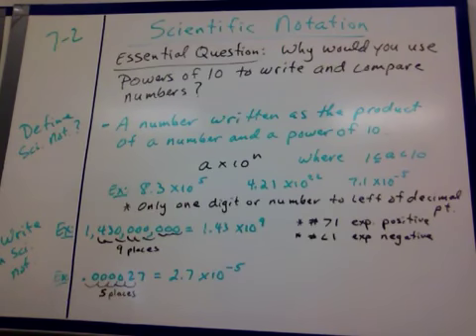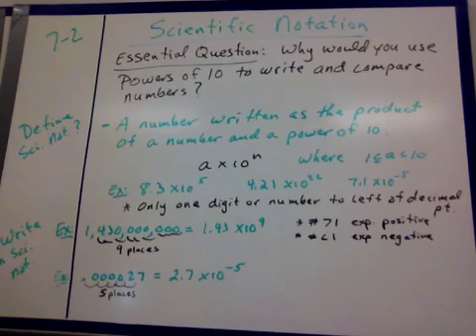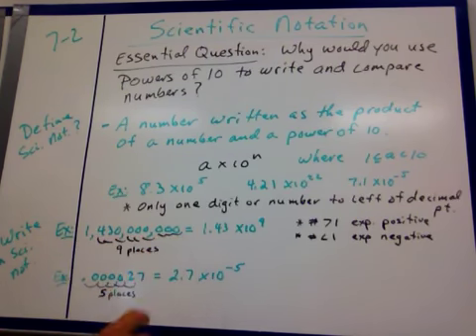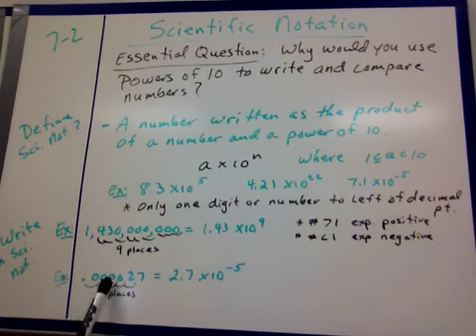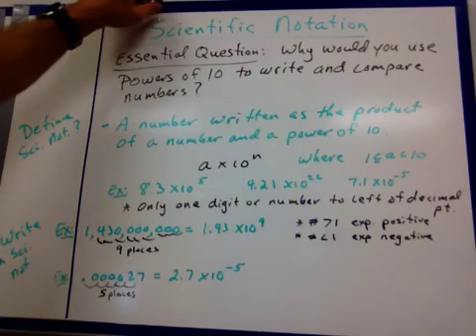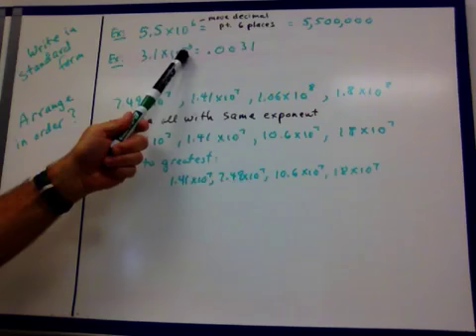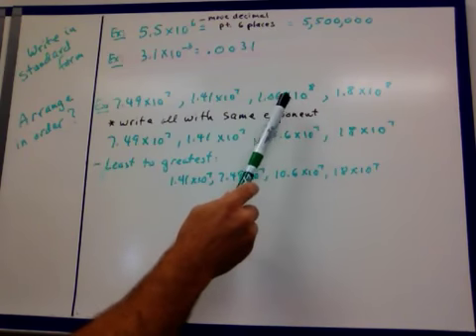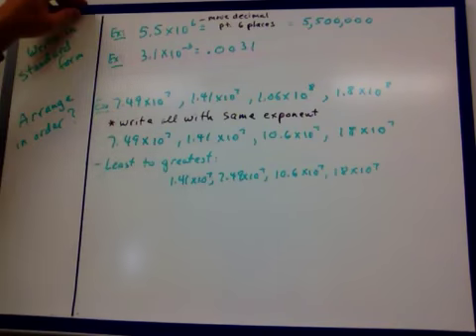7-2 Scientific Notation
Write in standard and scientific forms